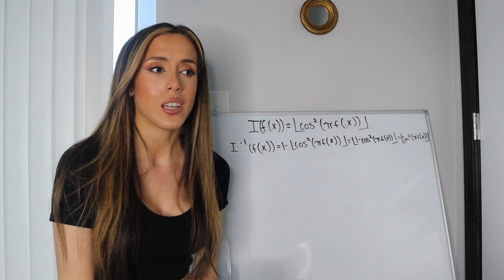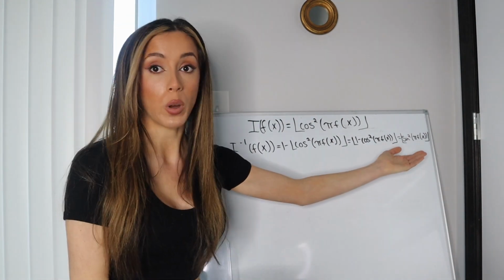Is There a Non-Integer Test Function?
Now that we have a more compact Integer Test Function, Isabella introduces its counterpart, the Non-Integer Test Function in this video.